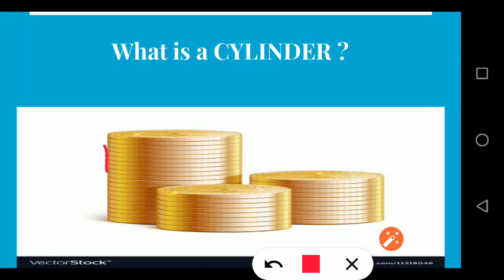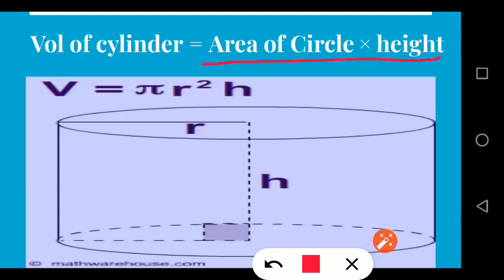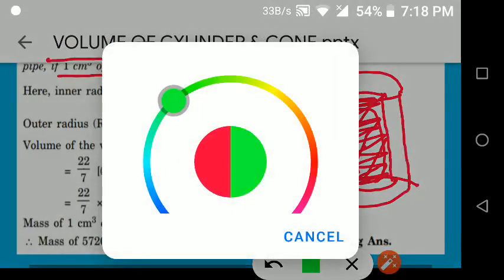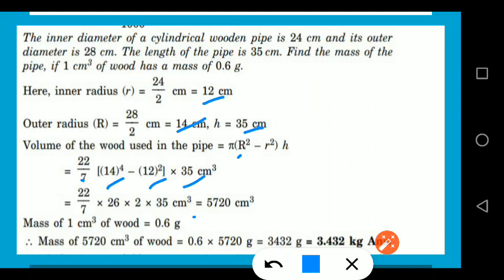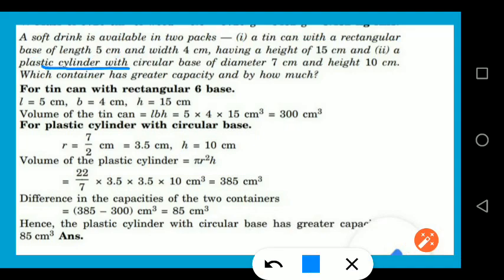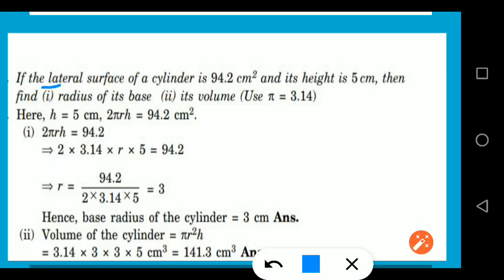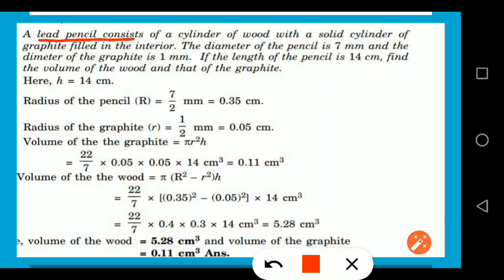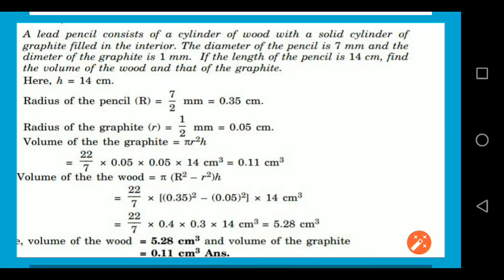Volume of cylinder